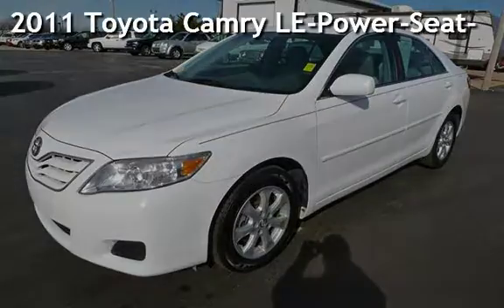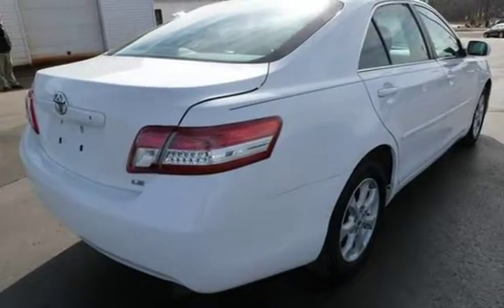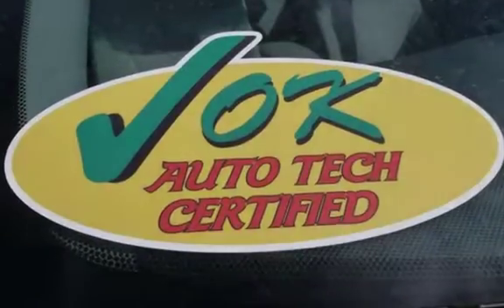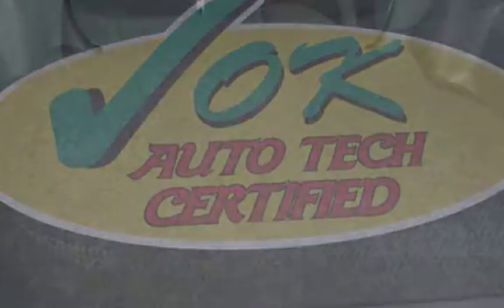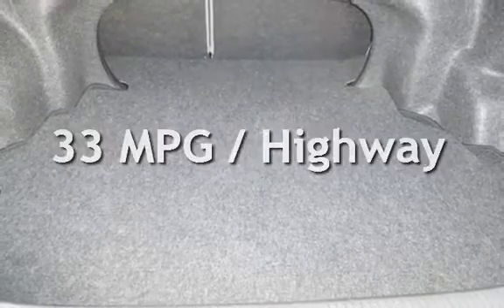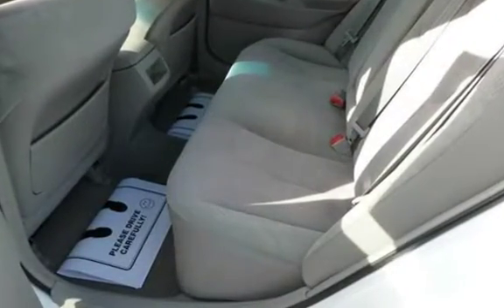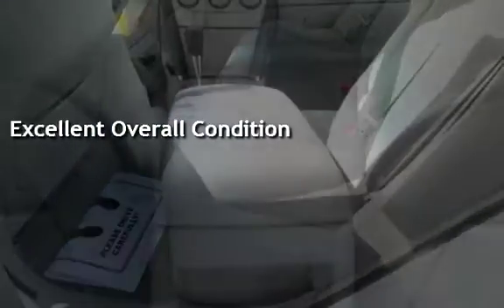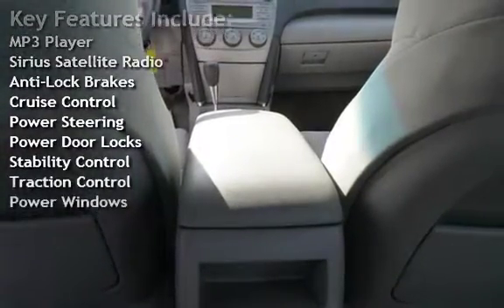2011 Toyota Camry LE-Power-Seat- for sale in QUINCY, IL